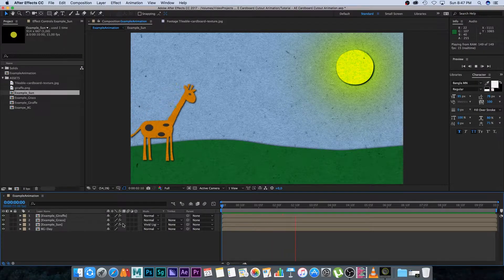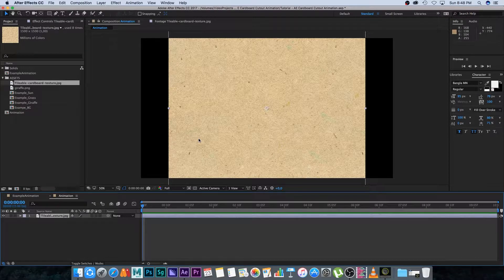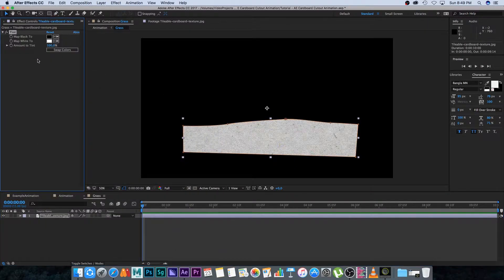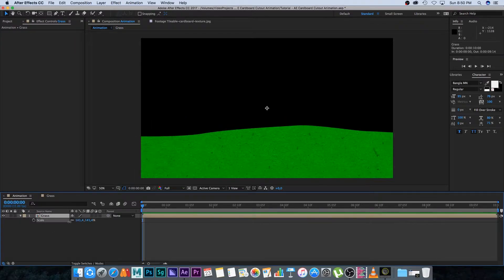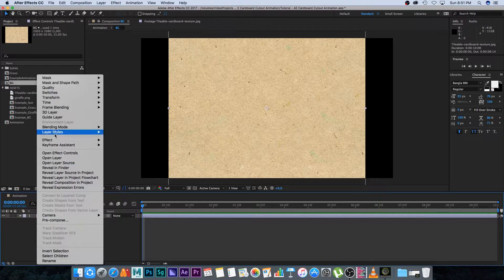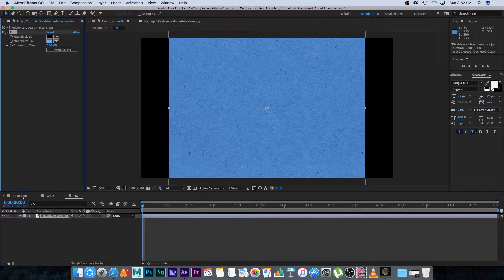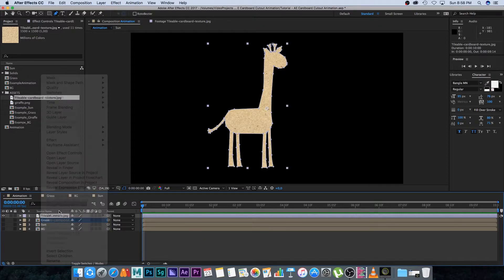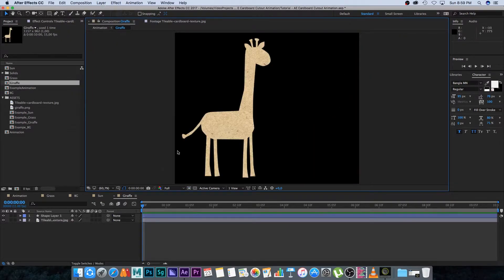After Effects Tutorial Cardboard Cutout Stopmotion Animation Tutorial - No Third Party Plugins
After Effects Cardboard Cutout Animation Tutorial - No Third Party Plugins

Do you want to create your own awesome 2D cardboard cutout animation videos or cardboard stop motion cartoons? The hard way would be to cut out shapes, paint them, and then take still images - frame by frame and moving the cardboard pieces by hand. This process takes hours to create a very short animation and you will also need the space and lights and camera equipment to do this.
How to Make YouTube Channel Intro - After Effects Tutorial - No Third Party Plugin

I found a much much easier, quicker and cheaper way to create your own cool 2D cardboard stop motion videos! Using Adobe After Effects!

Feel free to post links to your Animations in the comments!

Have fun!